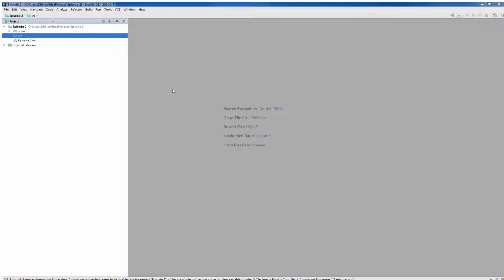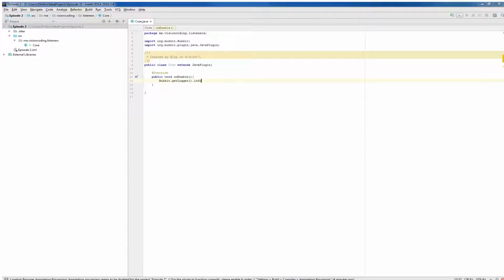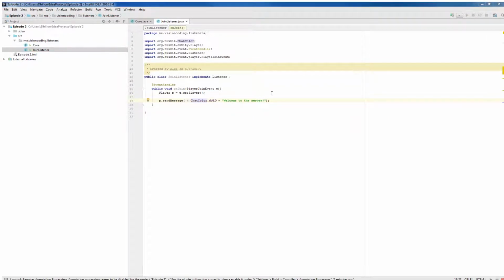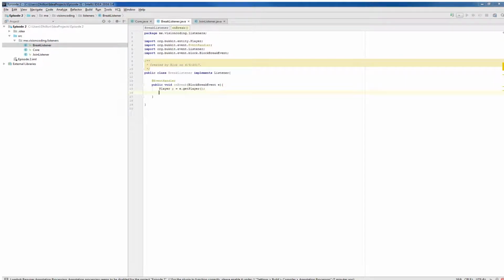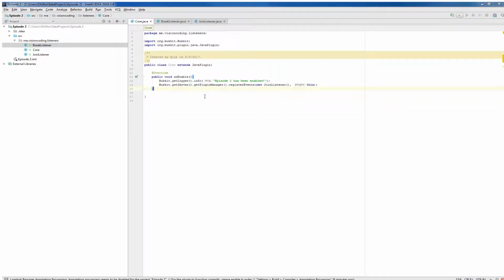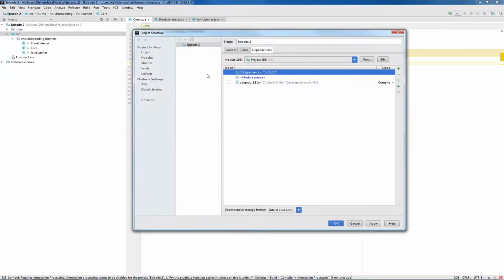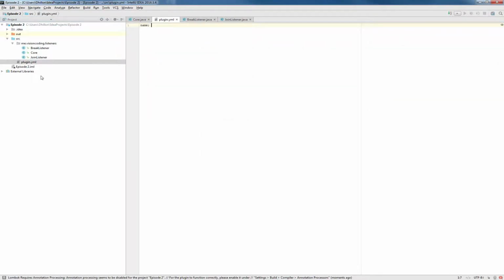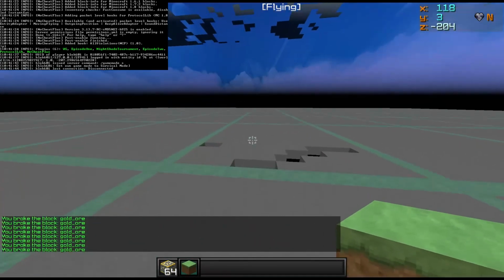How to make a Bukkit Plugin(2) - Listeners